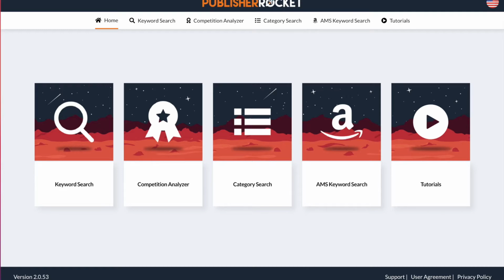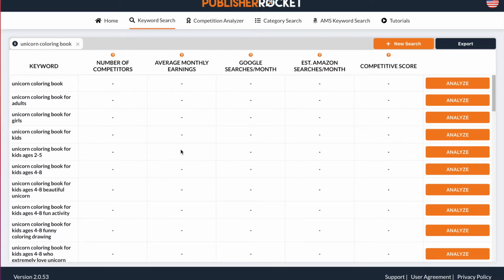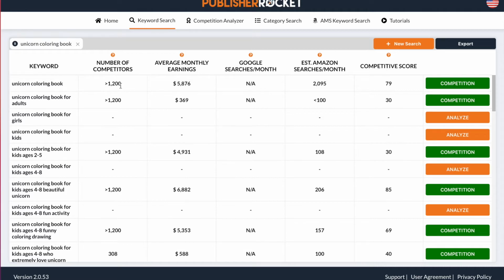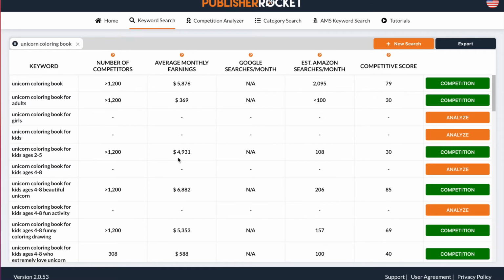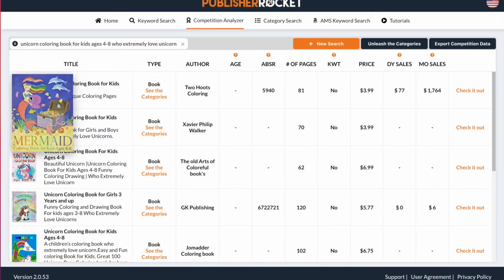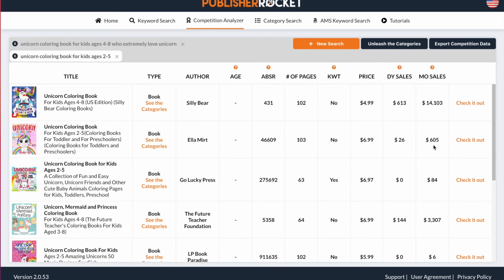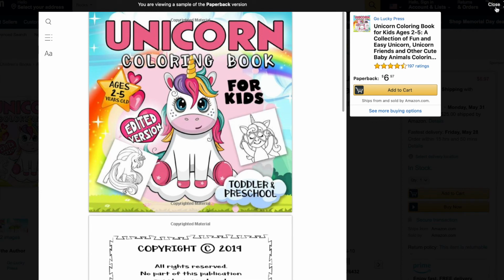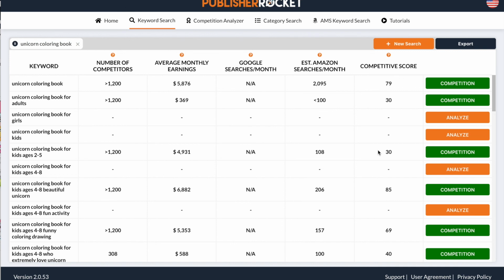Is Publisher Rocket Worth It? Amazon KDP Keyword Search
I am all for saving time and money. This is a great tool to find Amazon KDP Keywords and Niches. It saves time and provides lots of great information about the competition.